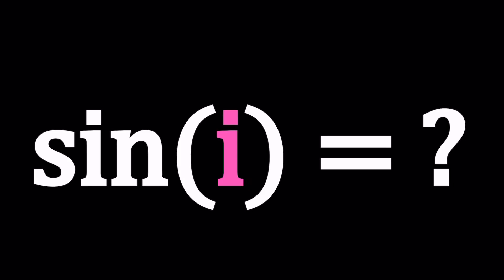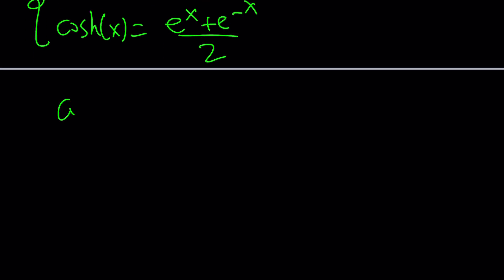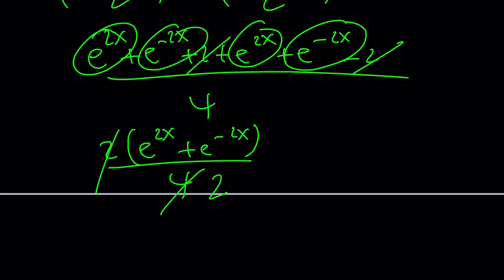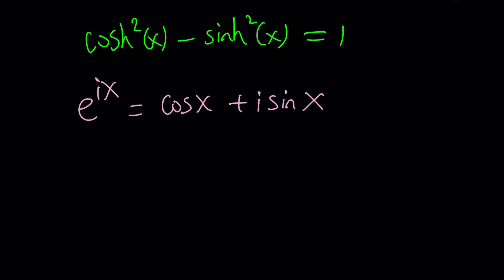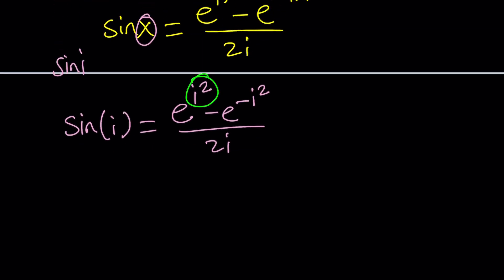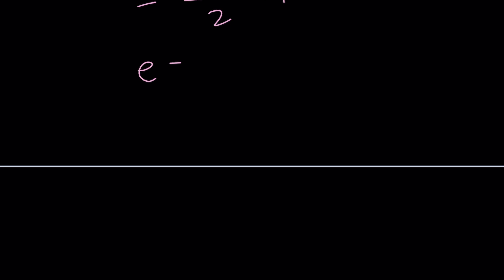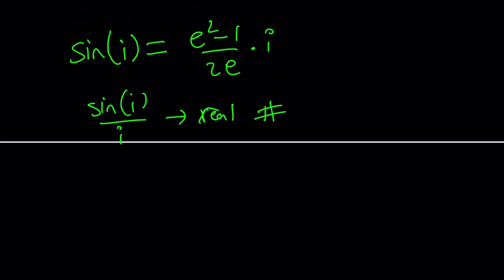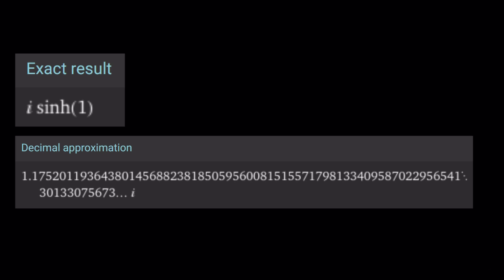A Sin(i)ster Problem | Problem 517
sin(i) = ?

▶ EQUIPMENT and SOFTWARE
Camera: none
Microphone: Blue Yeti USB Microphone
Device: iPad and apple pencil
Apps and Web Tools: Notability, Google Docs, Canva, Desmos